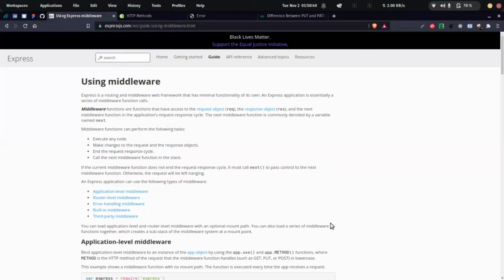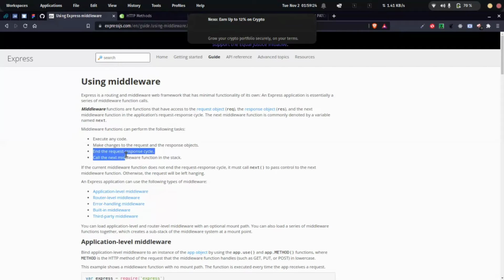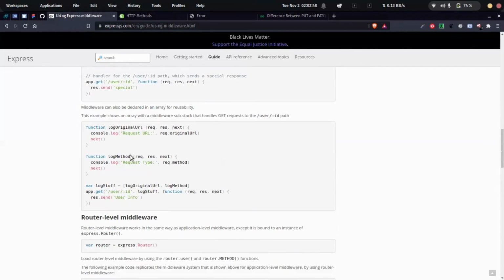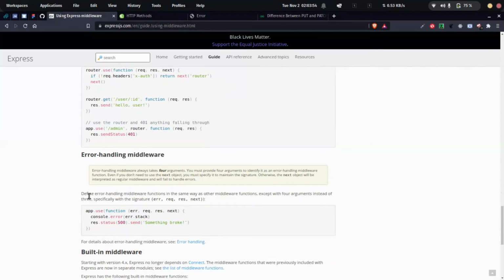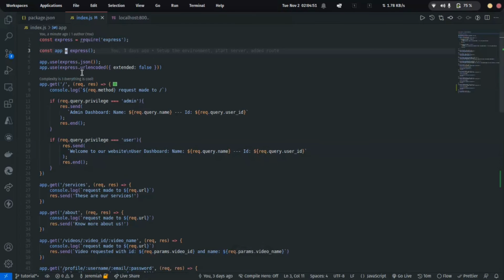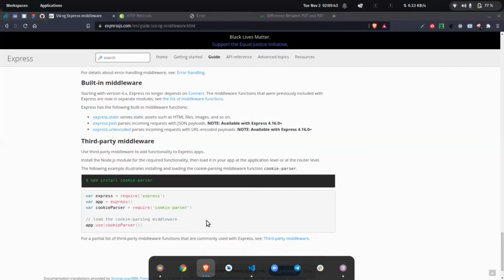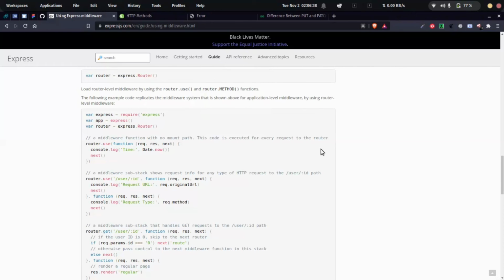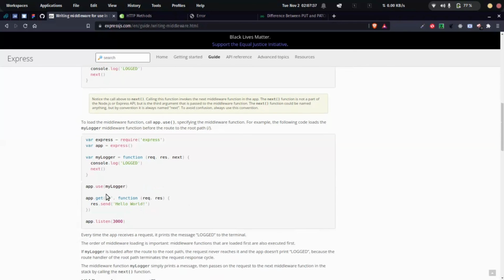Express Course for Beginners 14 - Express Middlewares